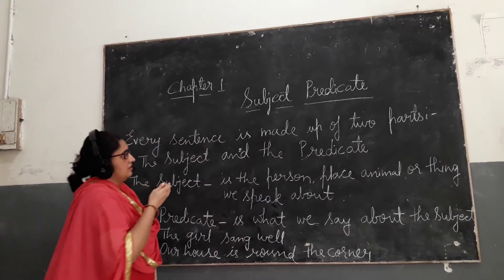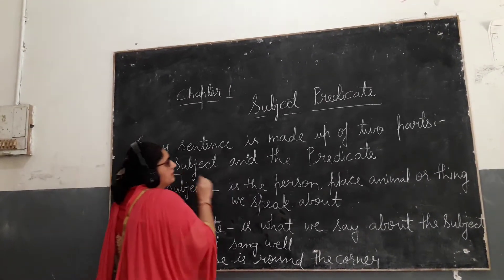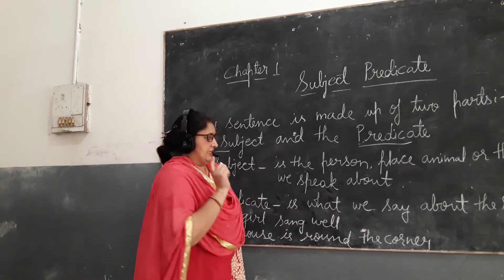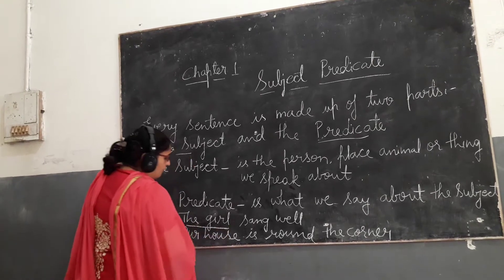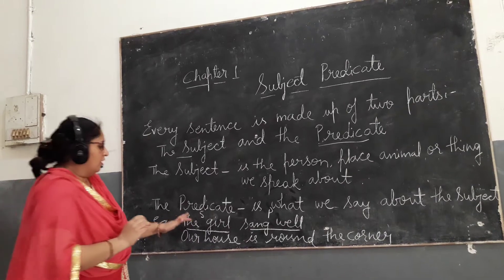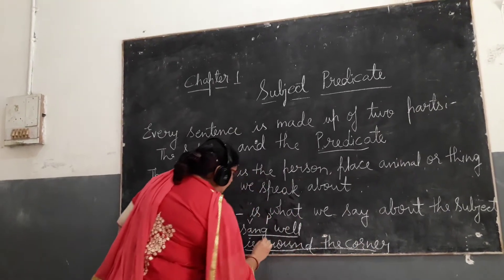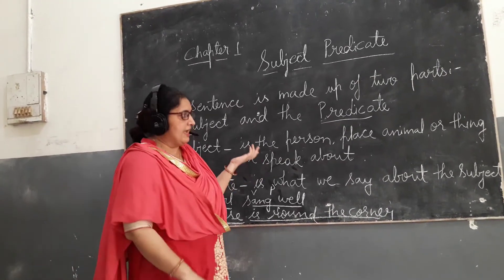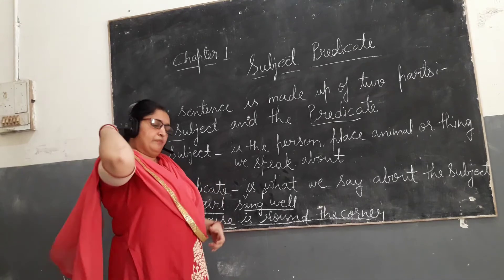21 May 2020